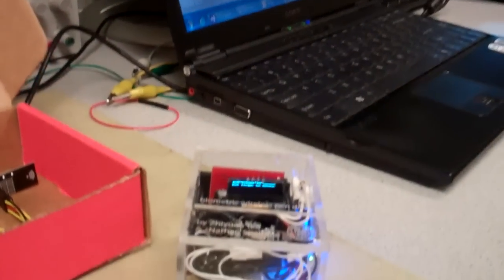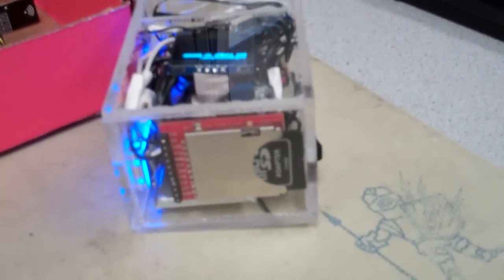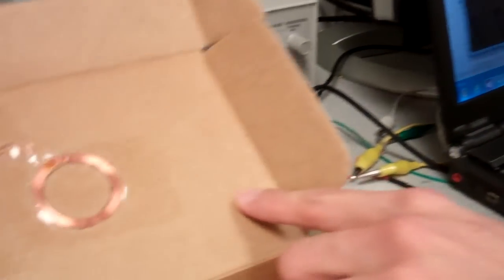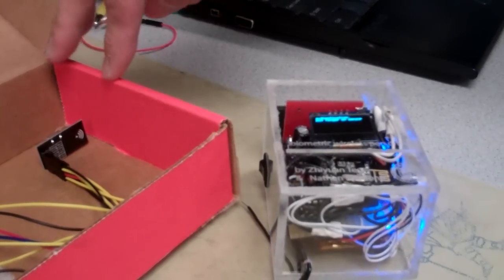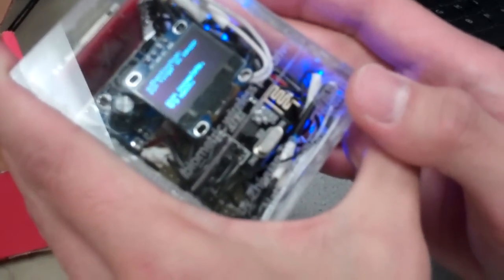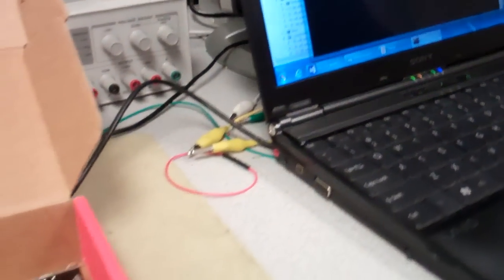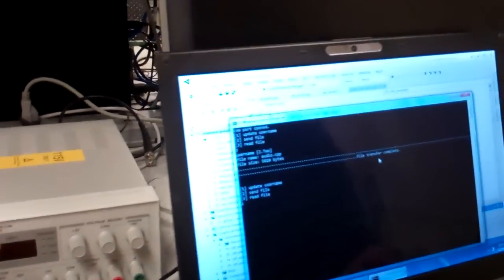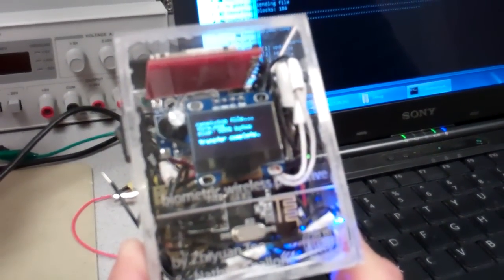Biometric authentication, wireless, drive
A wireless mass storage device with a fingerprint scanner for authorization, induction coil for wireless charging, and OLED screen for user feedback.